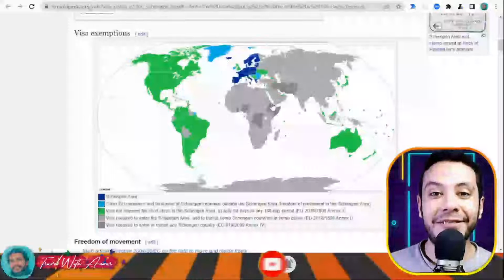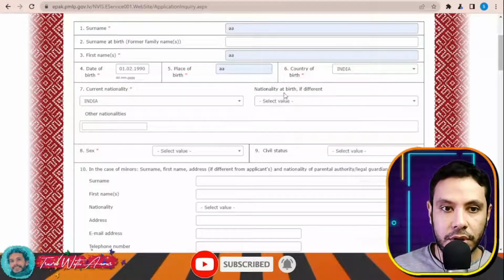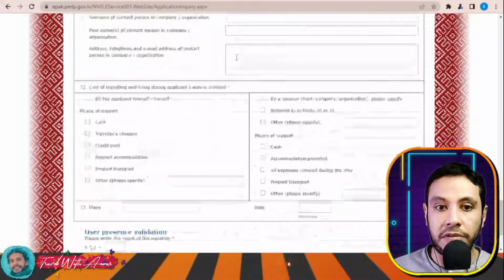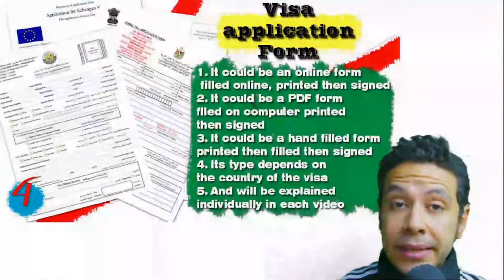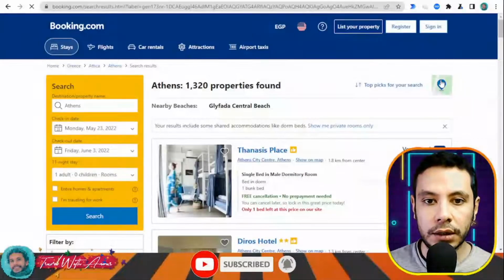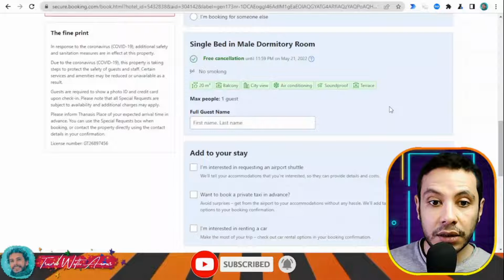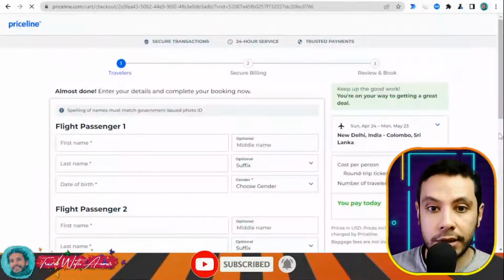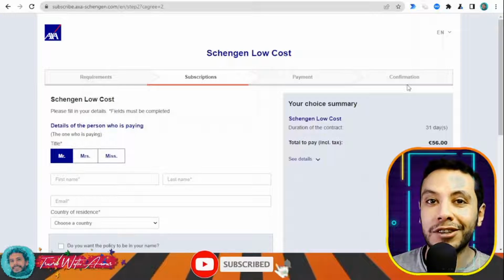Latvia Visa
How to apply for Latvia schengen europe visa 2022
Latvia schengen europe travel restrictions due to COVID-19 2022
Latvia schengen europe travel rules due to COVID-19 2022
Latvia schengen europe travel regulations due to COVID-19 2022
Latvia schengen europe visa for Pakistani travelling to Latvia 2022
Latvia schengen europe visa for Indians travelling to Latvia 2022
Latvia schengen europe visa for Filipinos travelling to Latvia 2022
Latvia schengen europe visa for Bangladeshi travelling to Latvia 2022
Latvia schengen europe visa for Afghani (Afghanistani) travelling to Latvia 2022
Latvia schengen europe visa for SriLankans (Sinhalese) travelling to Latvia 2022
Latvia schengen europe visa for Egyptians travelling to Latvia 2022
Latvia schengen europe visa for Ghanaians travelling to Latvia 2022
Latvia schengen europe visa for Emirates travelling to Latvia 2022
Latvia schengen europe visa for Nepalese (Nepali) travelling to Latvia 2022
Latvia schengen europe visa for Americans travelling to Latvia 2022
Latvia schengen europe visa for Nigerians travelling to Latvia 2022
Latvia schengen europe visa for British travelling to Latvia 2022
Latvia schengen europe visa for German travelling to Latvia 2022
Latvia schengen europe visa for Canadians travelling to Latvia 2022
Latvia schengen europe visa for French travelling to Latvia 2022
Latvia schengen europe visa for Australians travelling to Latvia 2022
Latvia schengen europe visa for Ethiopians travelling to Latvia
Latvia schengen europe visa for South Africans travelling to Latvia 2022
Latvia schengen europe visa for Tanzanians travelling to Latvia 2022
Latvia schengen europe visa for Kenyans travelling to Latvia 2022
Latvia schengen europe visa for Sudanese travelling to Latvia 2022
Latvia schengen europe visa for Uganda travelling to Latvia 2022
Latvia schengen europe visa for Cameroonians travelling to Latvia 2022
Latvia schengen europe visa for Malawians travelling to Latvia 2022
Latvia schengen europe visa for Zambians travelling to Latvia 2022
Latvia schengen europe visa for Zimbabweans travelling to Latvia 2022
Latvia schengen europe visa for South Sudanese travelling to Latvia 2022
Latvia schengen europe visa for Rwandans travelling to Latvia 2022
Latvia schengen europe visa for Burundians travelling to Latvia 2022
Latvia schengen europe visa for Sierra Leoneans travelling to Latvia 2022
Latvia schengen europe visa for Liberians travelling to Latvia 2022